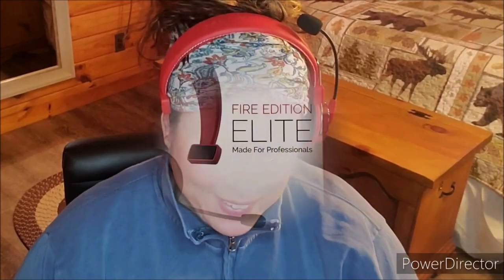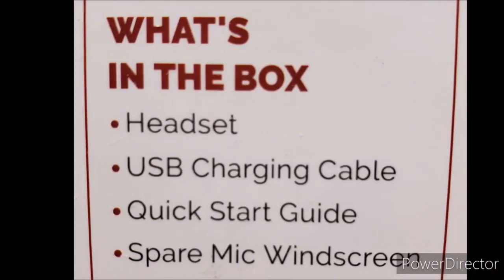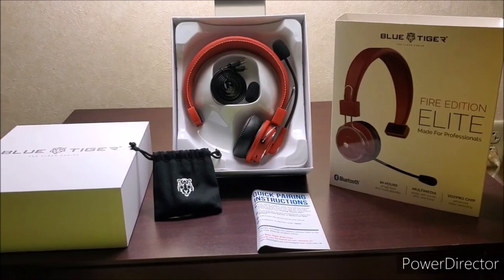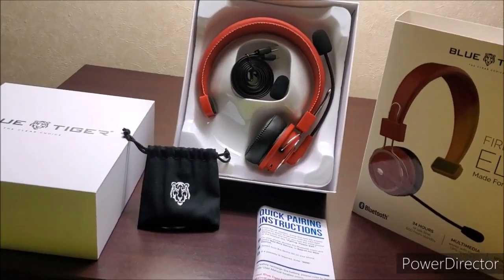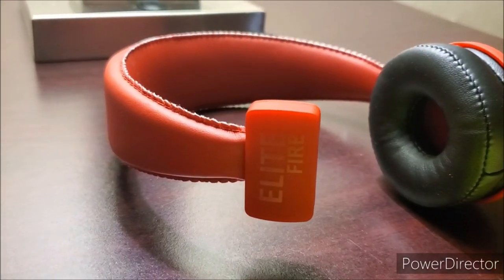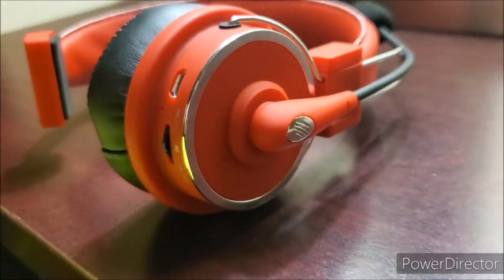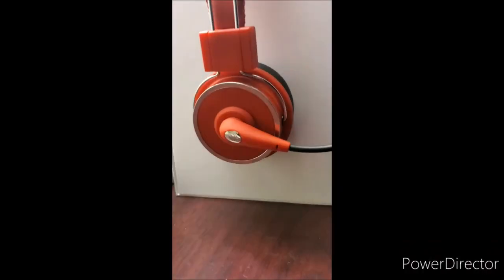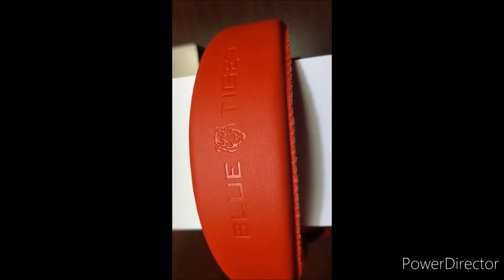Blue Tiger Fire Edition ELITE (review)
A silly and fun local Lady Trucker from New York, Along with her big lip character "MudFlap" sure to keep you in stitches! Take to the open road in a semi tractor trailer on new exciting adventures.
Watch as she finds comfort on the road through comedy, laughter, and sharing what she learns along the way .  Her Trucking journey has just begun so welcome along climb in buckle your seat belt. This channel is sure to be Crazy, Exciting and a whole lot of laughter and fun.